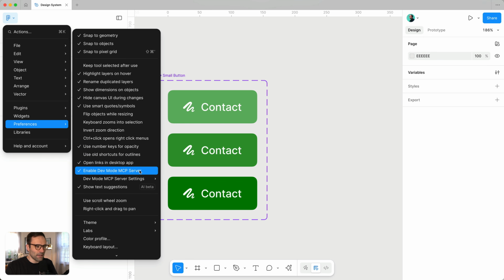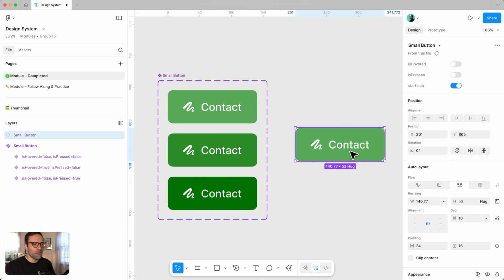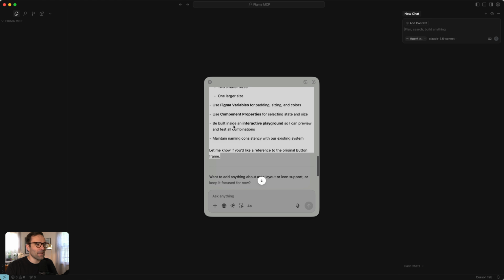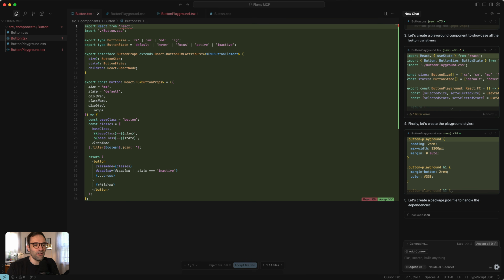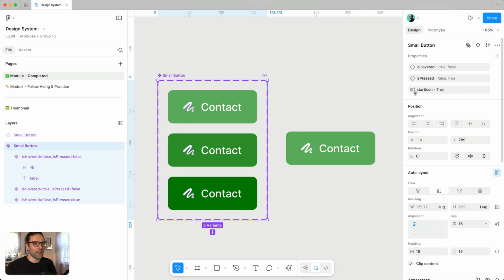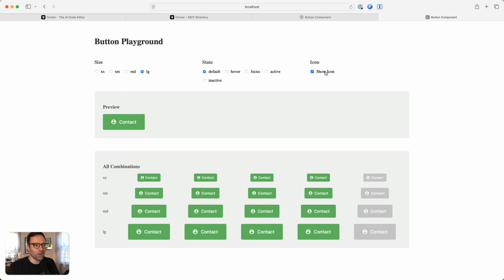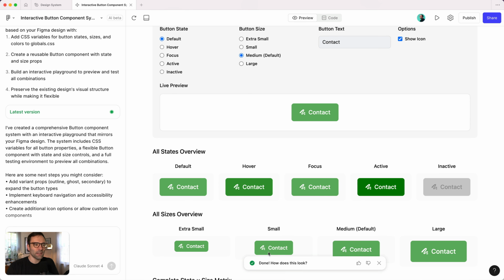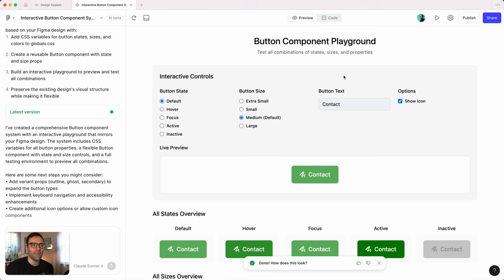Exploring Figma's Dev Mode MCP Server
Join the next cohort of Level Up with Figma — a five-week course to help you feel more confident and comfortable using the design tool. 🎨